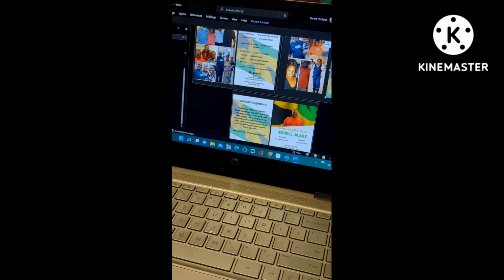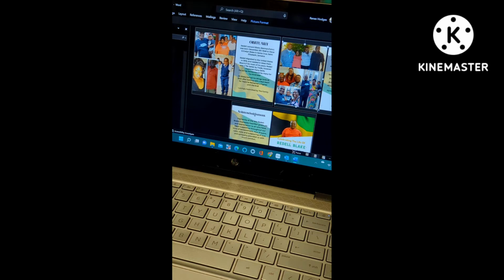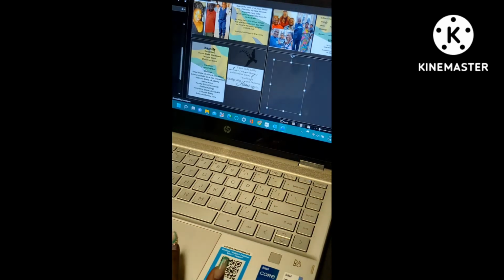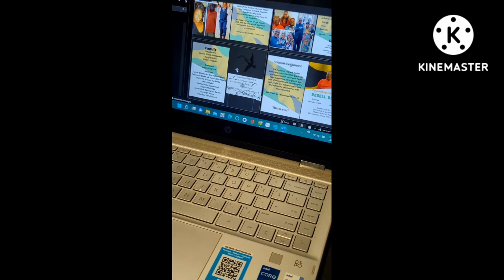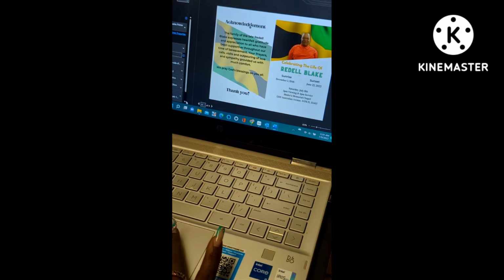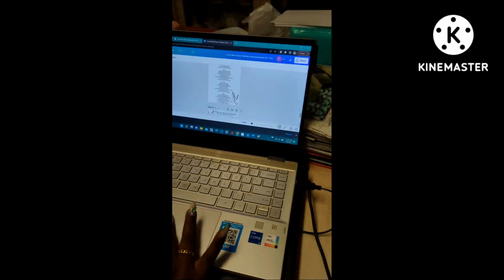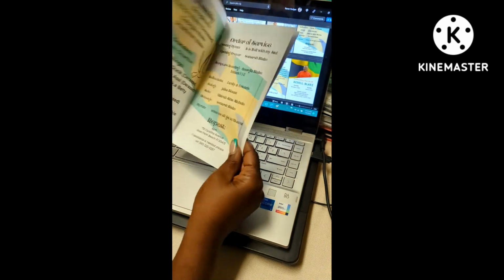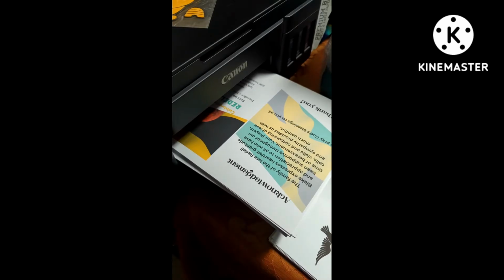Entrepreneur Life: Watch me make Funeral Programs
this video is me filling an order for funeral Programs which I created in Canva , put together in Microsoft Word and printed on my Canaan PIXMA 3200